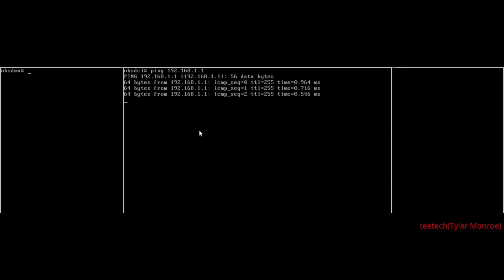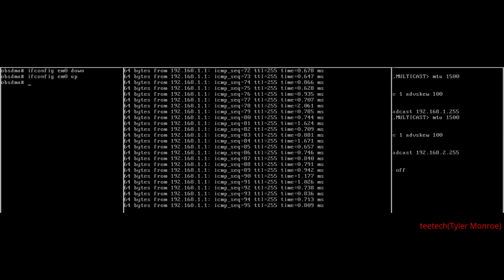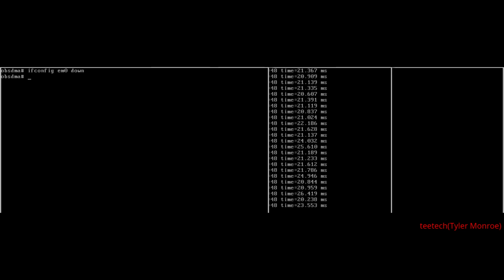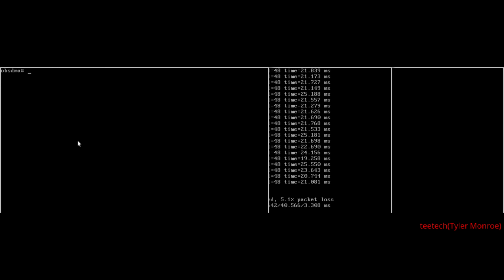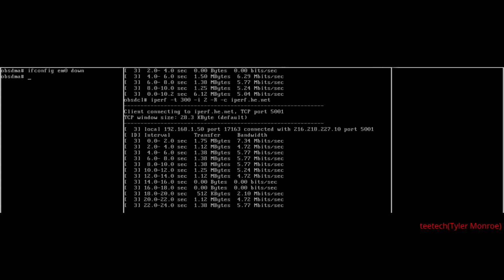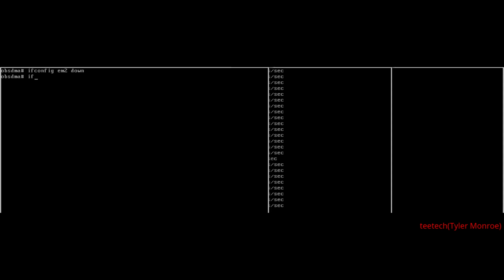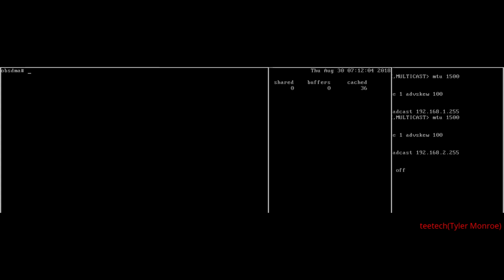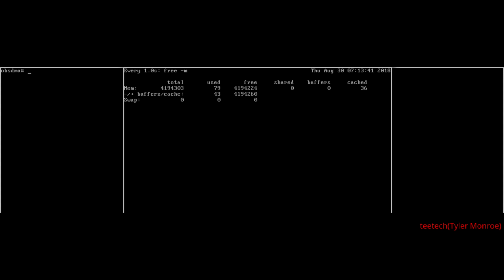OpenBSD Network Router/Firewall Failover CARP/PFSYNC Setup Part 3/3 Verification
Resources